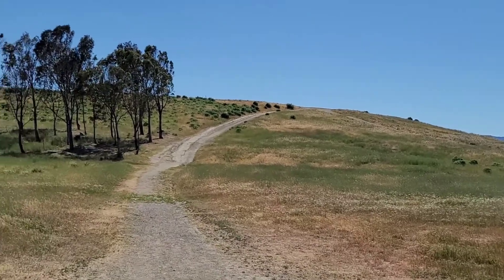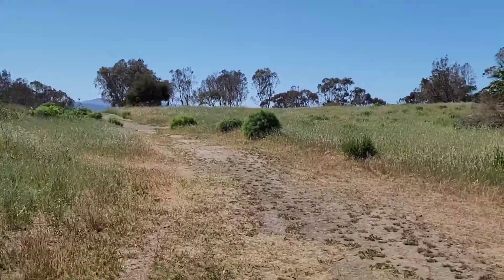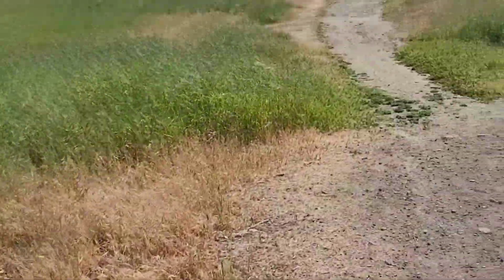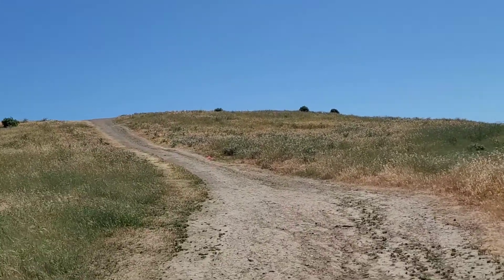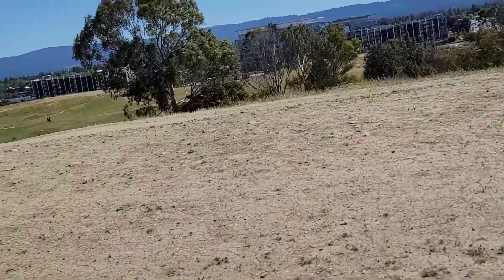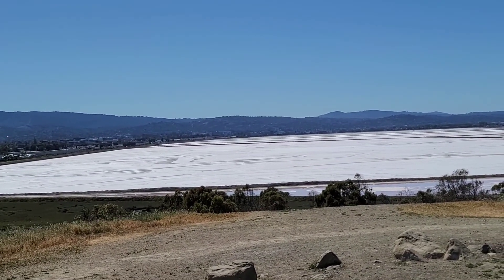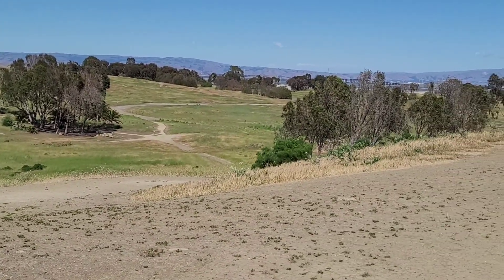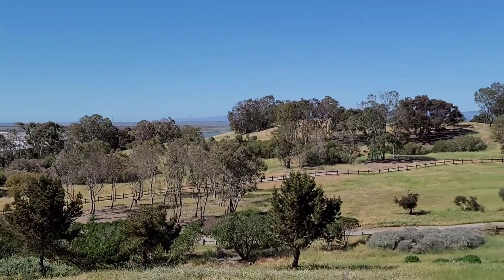Nag Hike kami sa Bedwell Bayfront Park